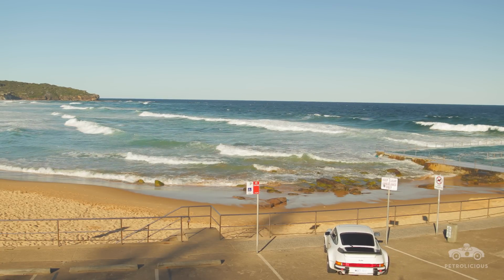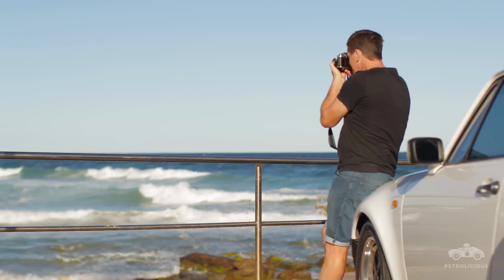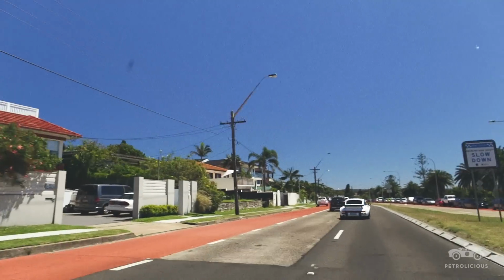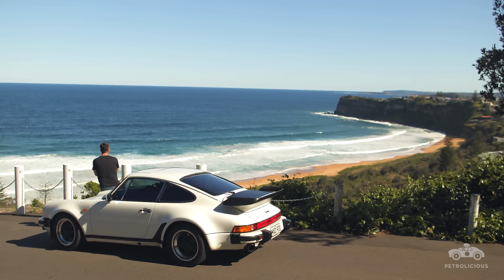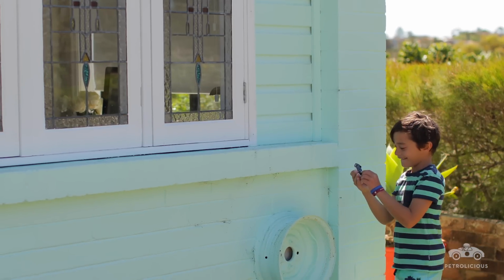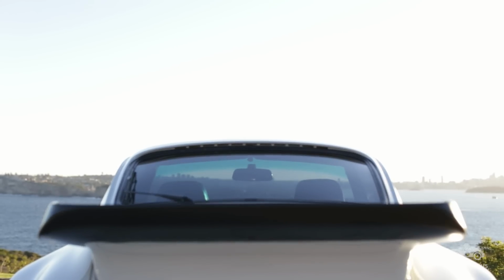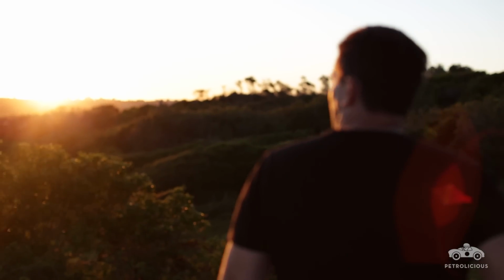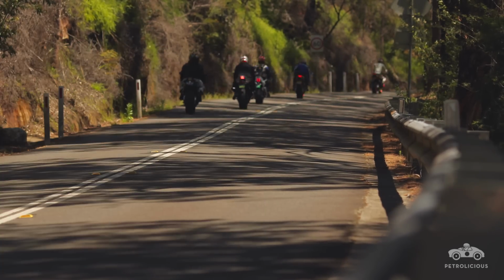This Porsche 930 Turbo Is A Widowmaker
“We’ve had Porsches in our family for decades…my father’s had a billion of them, I think,” says the owner. “But my very first memory [of this car], and my fondest one, is when I put the keys in the ignition and drove it out of my uncle’s garage.”

The story of how this 1978 Porsche 911 Turbo ended up with its current owner isn’t typical, but speaks to the bond between enthusiasts. “My uncle was really ill at the time, unfortunately…Yeah, he was going to die, basically…and he rang me up [from] the hospital and said, ‘Look, wondering if you want my car…”

From that ending, a new beginning: the owner’s young son, is now able to bond with his father over their shared love for the Turbo. The younger owner will need some training, though: these cars aren’t for the faint of heart. Only 21 of these were brought into Australia in 1978, but many haven’t survived.

“A lot of people bought these cars…and didn’t come home,” the owner says, “…these cars ended up around poles, ended up around trees, ended up upside-down…and, the technology isn’t in the car to cope with the amount of horsepower, really.”

It’s all worth, it, though, as long as this cherished family car lives into the future.

“You look at the car and you don’t think, ‘Oh gee, it looks old’…” he says. “What you see is a piece of history that will never be repeated.”

Petrolicious Membership: sign up for the new Petrolicious Membership program

Drive Tastefully®